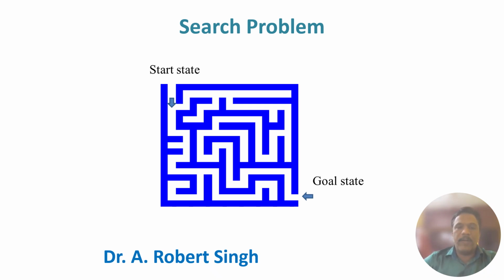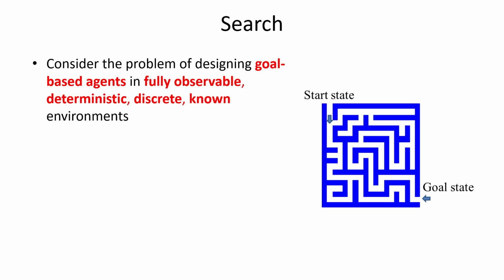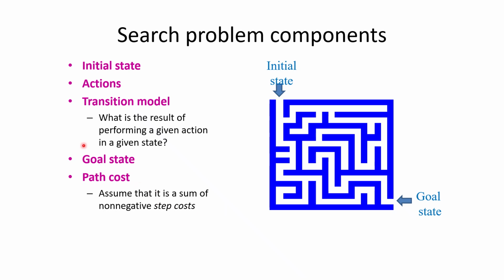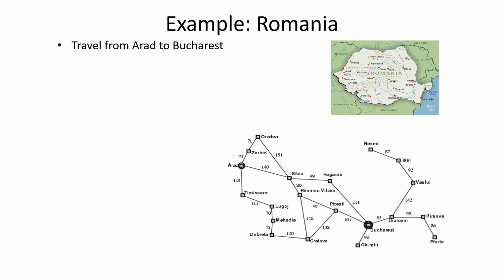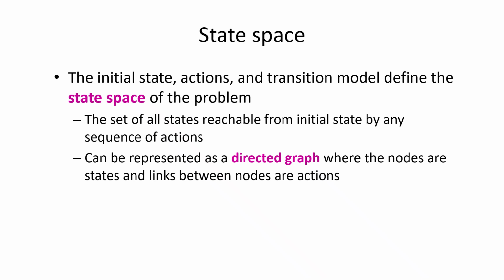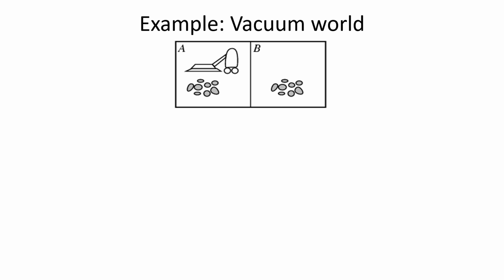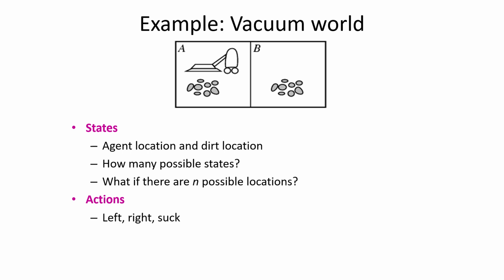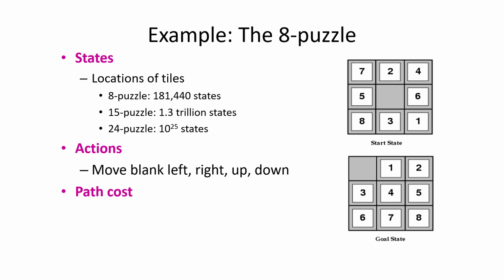Search Problem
Welcome to this video on the Search Problem in Artificial Intelligence.
A search problem is about finding a path from a start state to a goal state. To achieve this, we define the states, the actions we can take, and the rules that indicate how one state transitions to another. The challenge is to explore these states efficiently and select the optimal path to achieve the goal.
In this video, you’ll learn what makes up a search problem, how it is represented, and why it forms the foundation for many AI search algorithms.
Let’s begin and understanding the basics of search problems in AI.